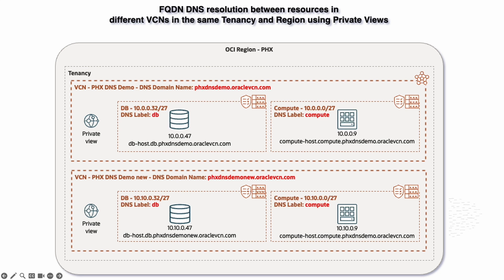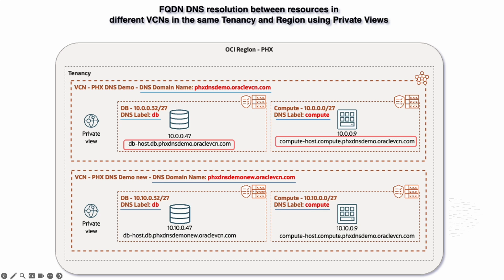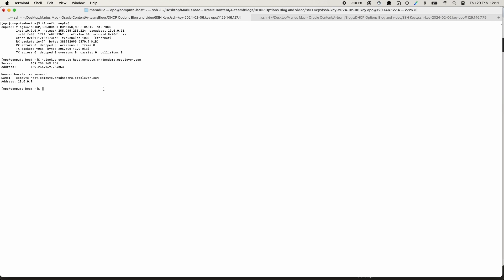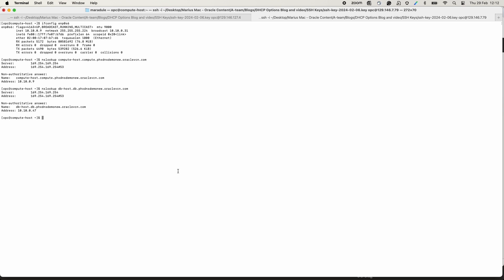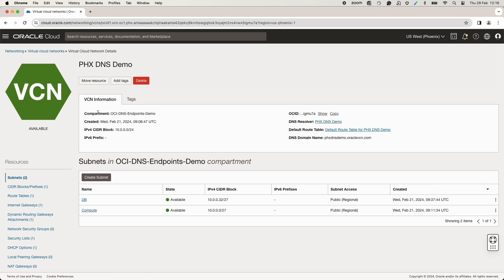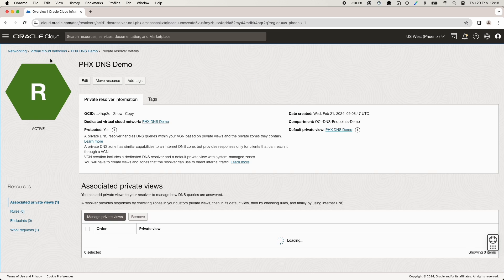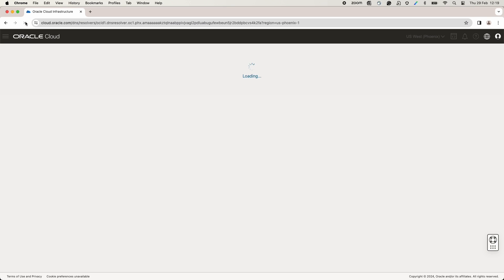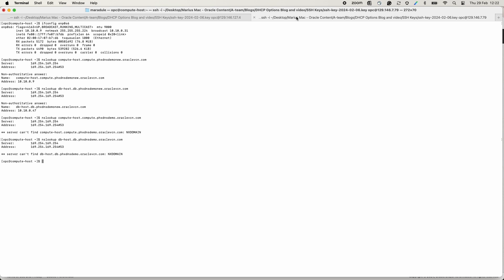Private DNS Scenarios: Multiple VCNs in the same Region and the same OCI Tenancy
This demo explains how connectivity between two VCNs in the same region and tenancy is established using FQDN DNS resolution.